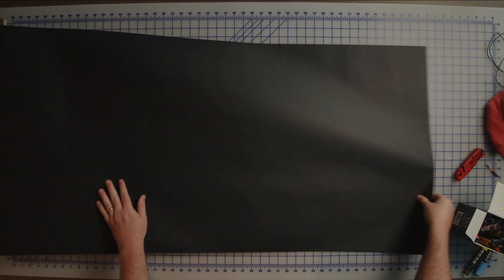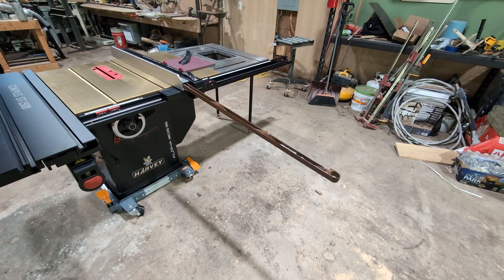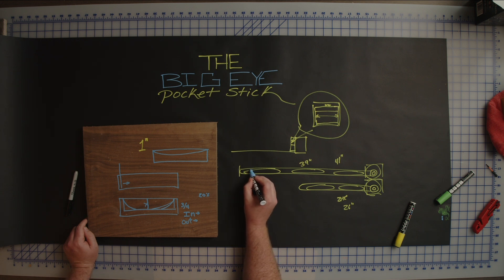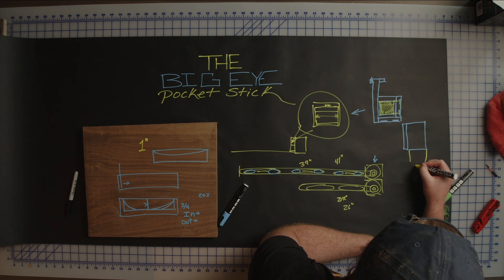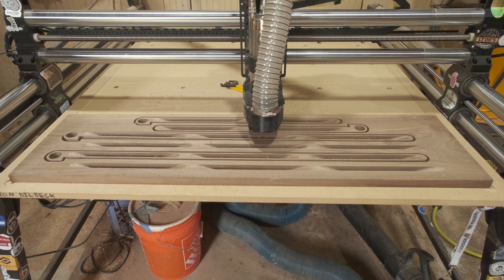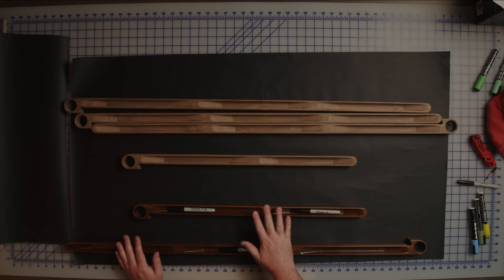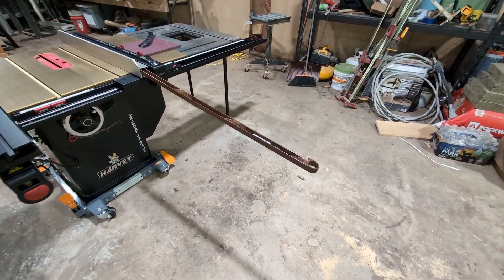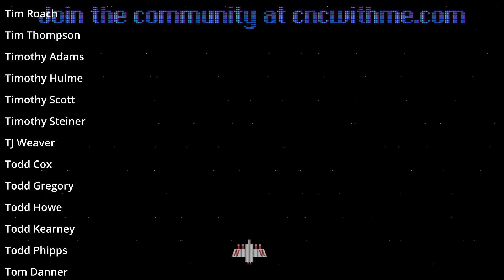I Made The Best Tablesaw Fence Better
CNC WITH ME Network Instructors!!
🔥My Table Saw
🔥HD Beginner Bits (Jenny Bits):
🔥 CNC Machine I Use:
🔥My Dust Collector:
🔥Carveco Software:
🔥Plug & Play Spindle Kits:
Making the perfect accessory for the Harvey Gold Coated Table Saw Big Eye Fence! Using the Onefinity Elite CNC Machine, this woodworking project was a breeze!